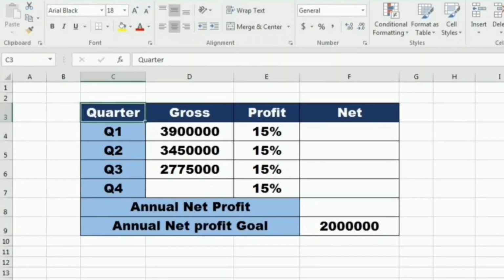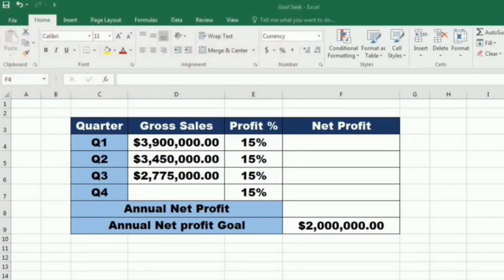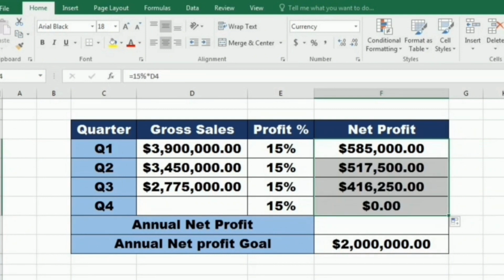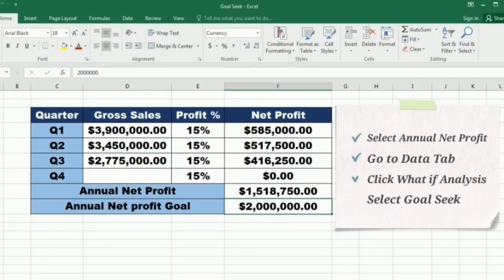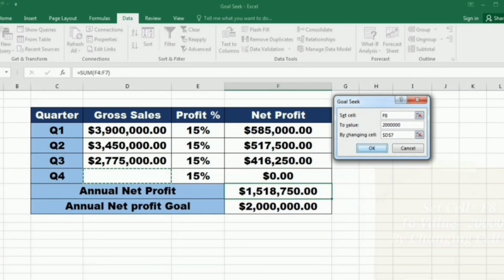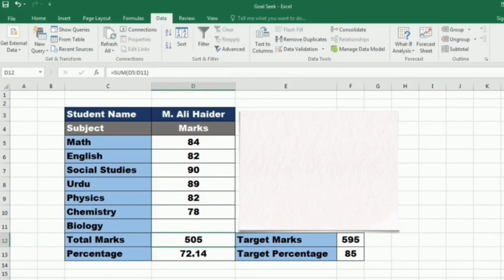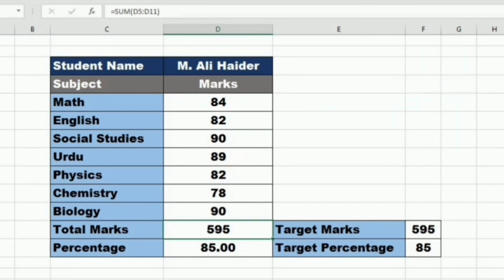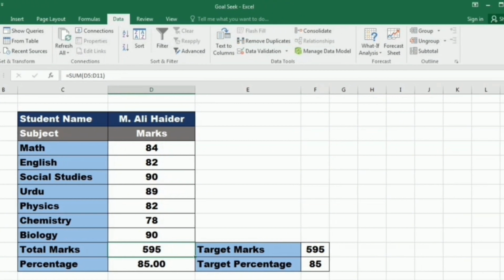Master Excel Goal Seek Function: Unlocking Powerful Data Insights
Welcome to our comprehensive tutorial on Excel's Goal Seek function! In this video, we delve deep into mastering this powerful tool that enables you to solve complex problems with ease. Whether you're a beginner or an advanced user, understanding Goal Seek can significantly enhance your spreadsheet analysis capabilities. Join us as we explore step-by-step instructions, practical examples, and expert tips to optimize your Excel proficiency. Watch now and take your data manipulation skills to the next level!